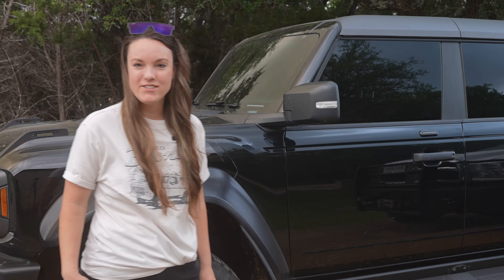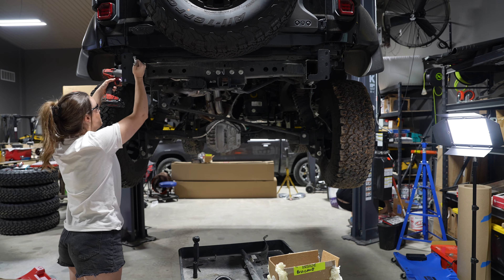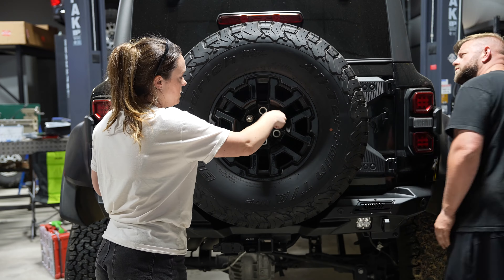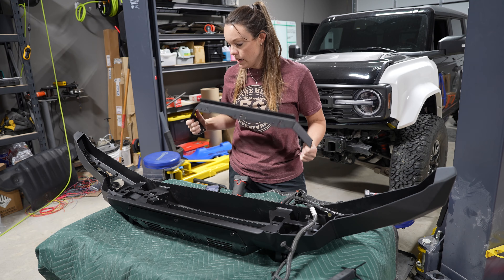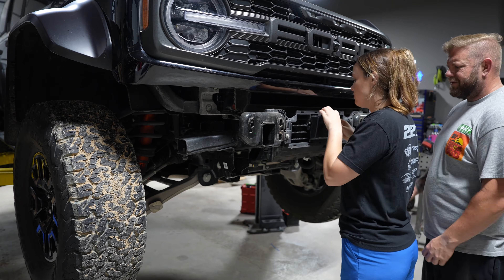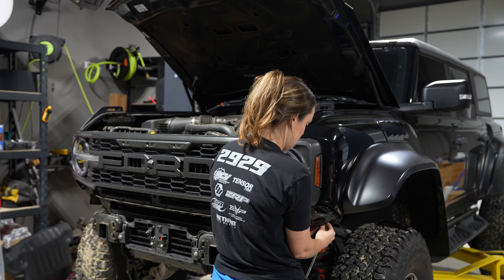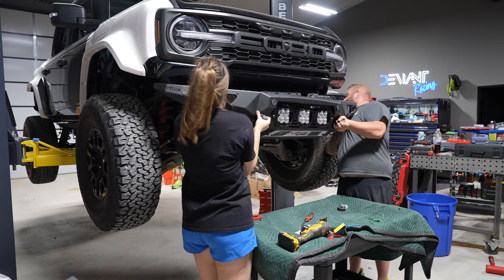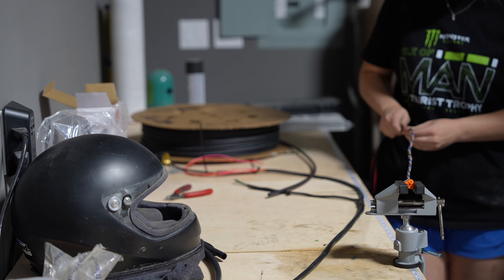Bronco Raptor Bumper Install - Addictive Desert Designs - Baja Designs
We walk you through the install process for front & rear Addictive Desert Design's Bomber Bronco Raptor Bumpers. We also added the Baja Designs LP4s and Squadron Pros. Comment any questions you have about the process & we will do our best to answer!

00:00 Intro
00:22 Rear Bumper
04:30 Front Bumper
15:46 Outro